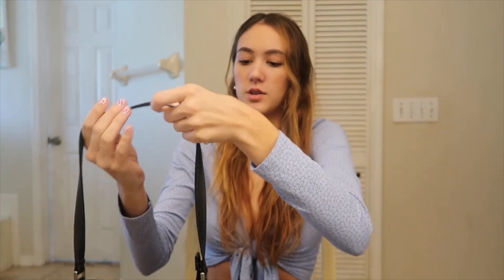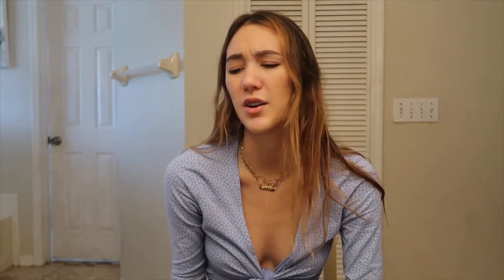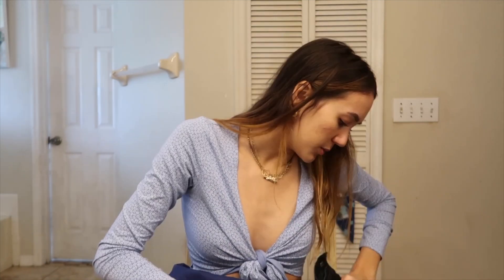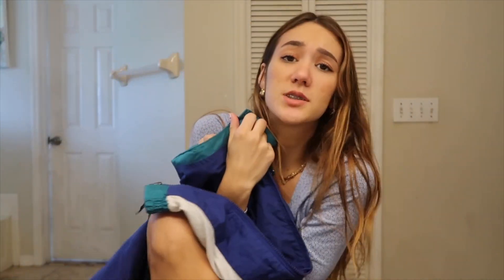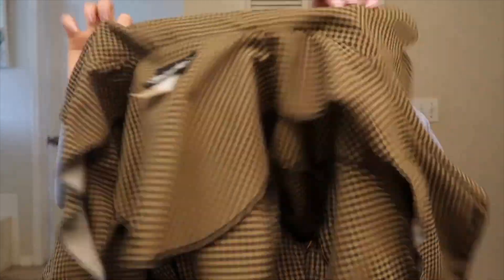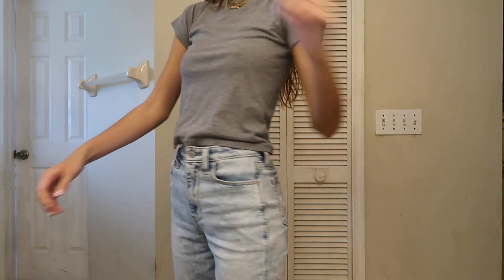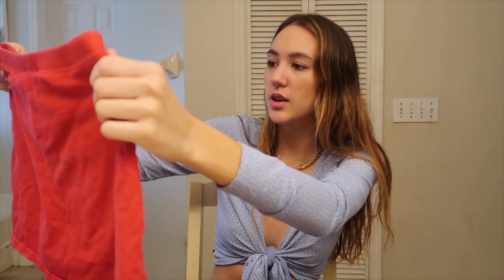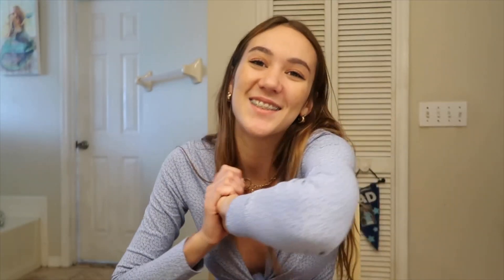Thrift Shop Try-On Haul 2020!!